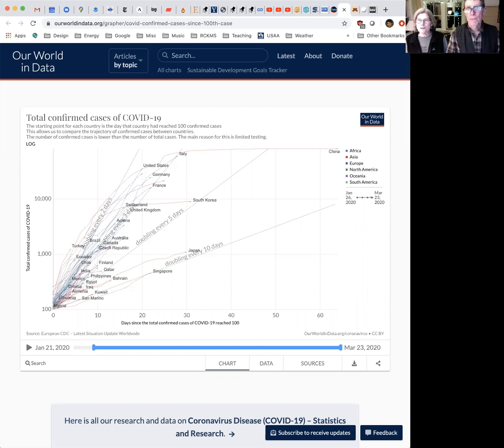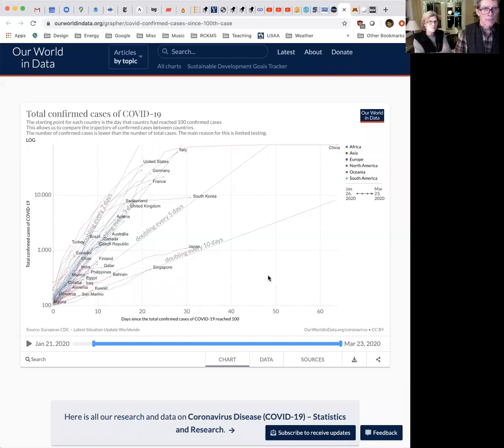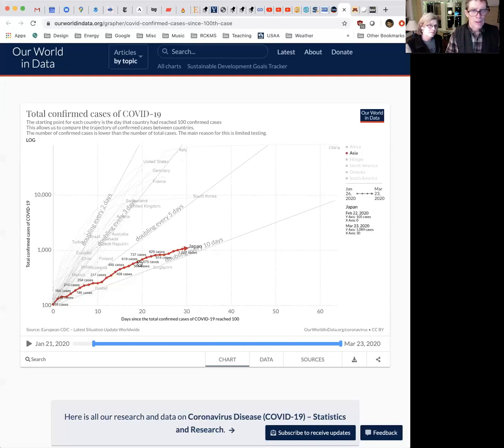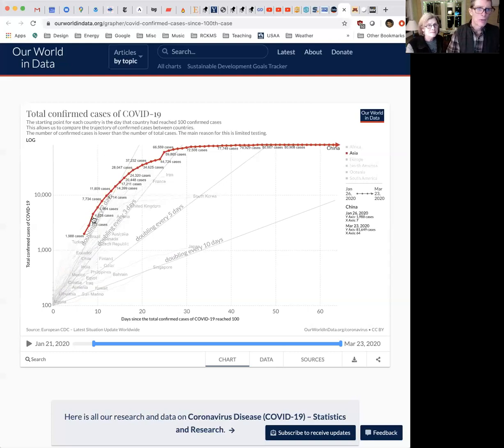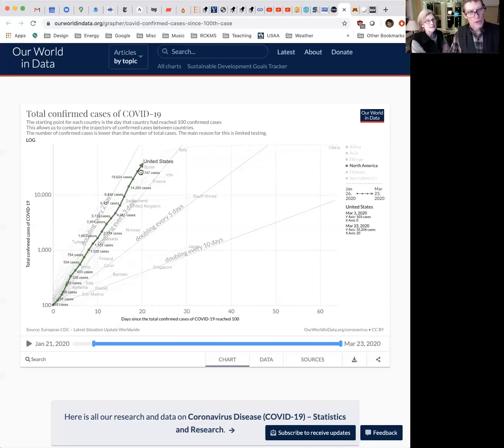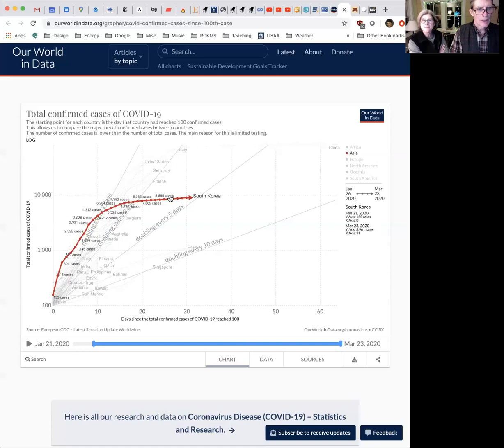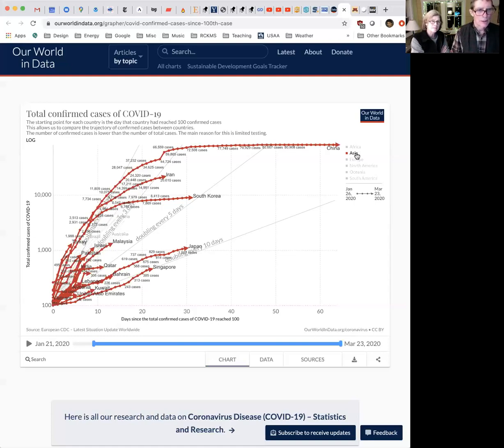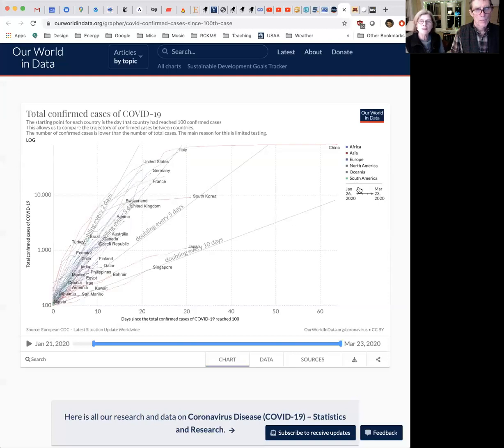COVID 19 DoublingTimesFigure OurWorldinData 20200323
This is "great moments in graphics" for the COVID-19 epidemic. We are looking at the graphic "Doubling times figure" from Our World in Data website. This is though worthwhile Oxford site.